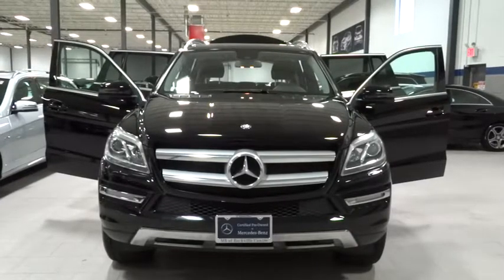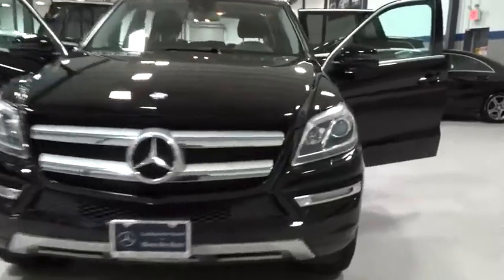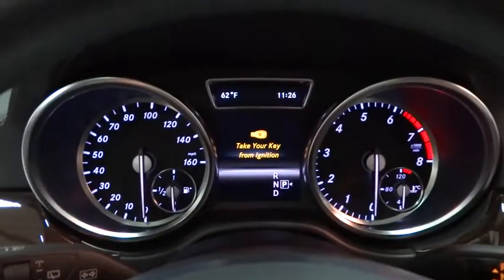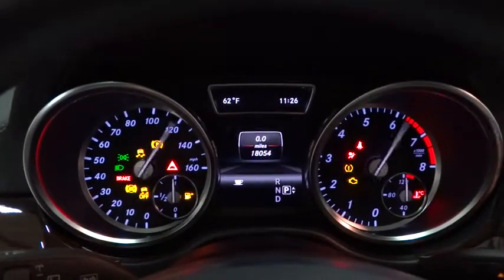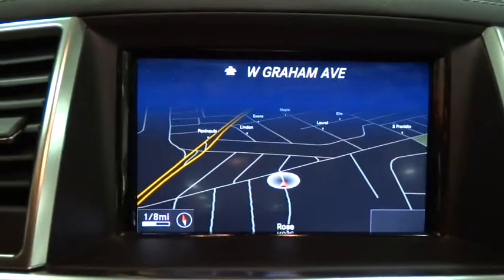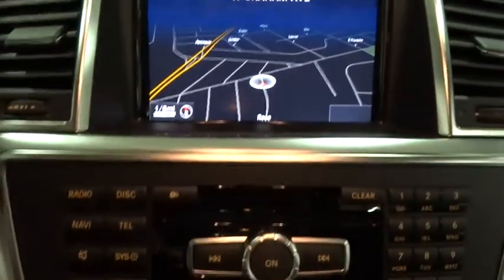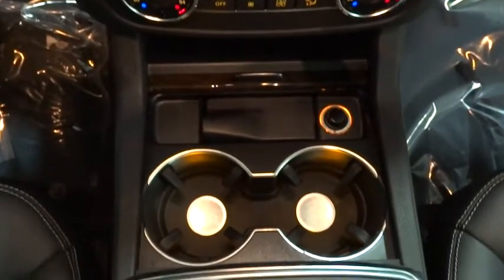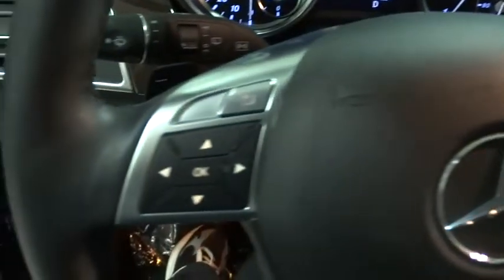2013 Mercedes-Benz GL-Class Rockville Centre, Nassau, Long Island, New York, Queens, NY 3152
2013 Mercedes-Benz GL-Class

Thank you for visiting another one of Mercedes-Benz of Rockville Centre's online listings! Please continue for more information on this 2013 Mercedes-Benz GL-Class GL450 with 18,034 miles. This Mercedes-Benz includes:  HEATED MULTI-FUNCTION STEERING WHEEL  Steering Wheel Audio Controls   CLASS IV TRAILER HITCH  Tow Hitch   BLACK, MB-TEX SEAT TRIM  Premium Synthetic Seats   BLACK LANE TRACKING PKG  Blind Spot Monitor Lane Departure Warning   PREMIUM 1 PKG  Navigation System Power Mirror(s) Seat Memory Auto-Dimming Rearview Mirror Power Passenger Seat Power Folding Mirrors MP3 Player Mirror Memory CD Player Power Driver Seat CD Changer Satellite Radio Auxiliary Audio Input   ILLUMINATED RUNNING BOARDS  Running Boards/Side Steps    *Note - For third party subscriptions or services, please contact the dealer for more information.*  Drive off the lot with complete peace of mind, knowing that this GL-Class GL450 is covered by the CARFAX BuyBack Guarantee. At Mercedes-Benz of Rockville Centre, we want you to know that you can be confident in your purchase with us. This Certified 2013 Mercedes-Benz GL-Class GL450 is a brilliant example of quality meets reliability. This vehicle has been thoroughly inspected and has an assured quality that you won't find with other vehicles. In their original incarnation, SUVs were chiefly owned by folks who valued utility above sport. Not anymore! The Mercedes-Benz GL-Class GL450 redefines the SUV and makes the perfect all around family companion. Sophistication & understated luxury comes standard on this Mercedes-Benz GL-Class GL450. Well-known by many, the GL-Class has become a household name in the realm of quality and prestige. Enjoy the grip and control of AWD performance in this nicely equipped Mercedes-Benz GL-Class. Performance, ease of use and efficiency are just a few reasons you'll love the navigation system that comes with this car. More information about the 2013 Mercedes-Benz GL-Class: The Mercedes-Benz GL-Class is a step larger and roomier than most other luxury crossovers as it has three rows of usable seating, but it does compete directly with a set of vehicles that includes the Audi Q7 and Infiniti QX56, as well as the Cadillac Escalade. Among these, the GL-Class stands out for being less truck-like in look and feel, with a more refined ride. The set of luxury features on offer in the GL is also stronger than most in this class, with some of the same advanced-tech items that wow in Mercedes' S-Class flagship. It's also a standout simply for the fuel-efficient, clean-diesel GL 350 BlueTec, which gets up to 26 mpg yet with no serious penalty in performance. This model sets itself apart with leading-edge safety-tech features, smooth ride, Tough yet luxurious styling, brawny engines, three usable rows of seating, and fuel-efficient BlueTec diesel